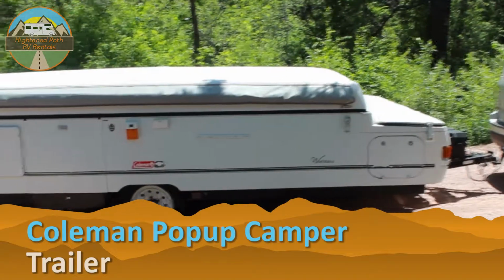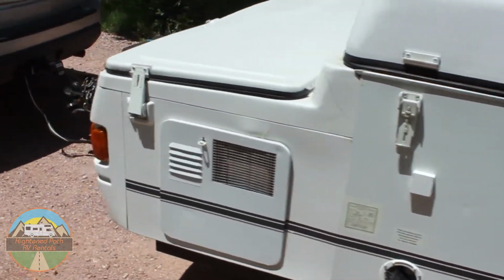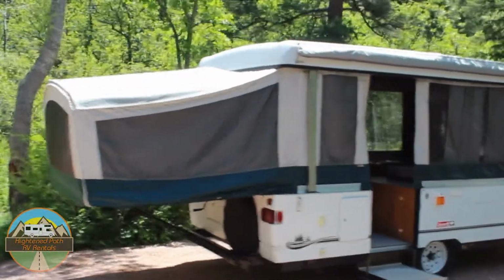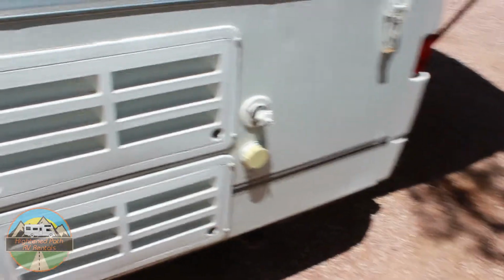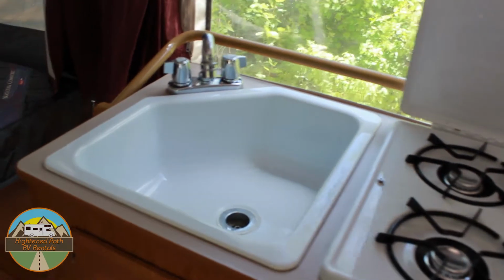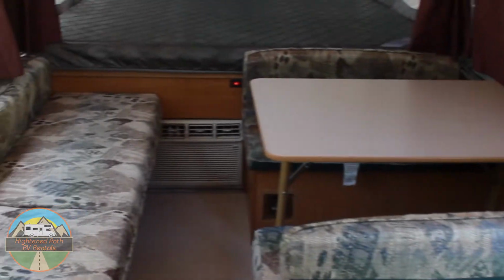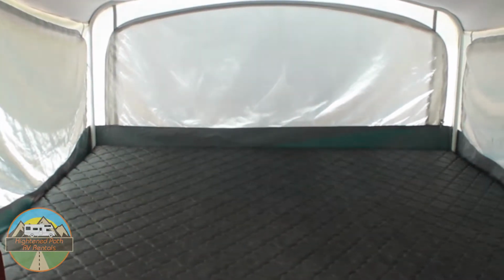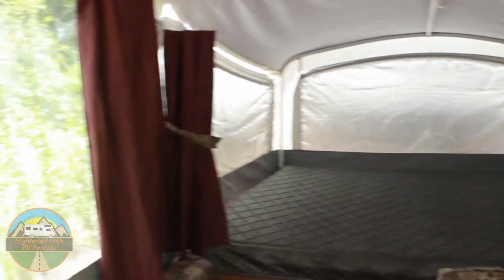RV Rental Reviews Coleman Popup Trailer Camper Hire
Hightened Path RV Rentals presents the review and preview for the Coleman Popup Folding Trailer.  The video is short enough to enjoy and long enough to get a good experience and perspective of the RV rental layout.  This video is NOT an extensive walk through or guide showing the renter how to use everything in the rental RV.

Hightened Path RV Rentals is the premier RV rental company of the west! Locations in Colorado and Phoenix, Arizona.  We offer unique RV units to renters because our fleet is managed with other owner RVs.  We take the headache out of the rental process and make it a great experience from start to finish. We would love to help you plan your RV Rental trip!

Hightened Path has RV rentals near Phoenix, Arizona and Denver, Colorado. We have a location for rental RVs in Mesa, near Chandler, Tempe and Scottsdale. We can deliver RV rentals to Denver and the surrounding areas.

All of the RV rentals come fully furnished with pots, pans, kitchen sets.

We hope you enjoy this review of the RV Rental.